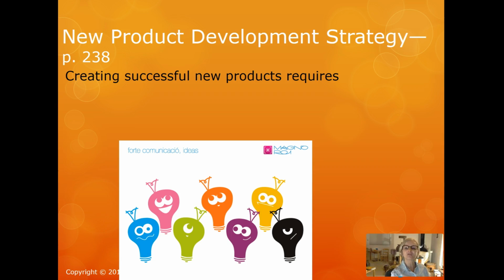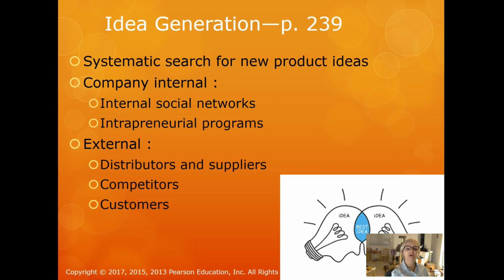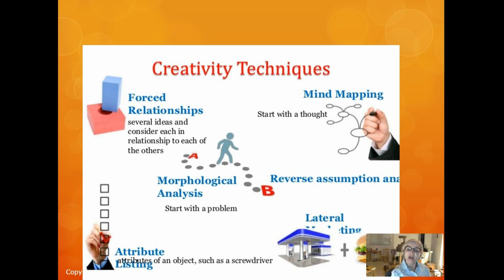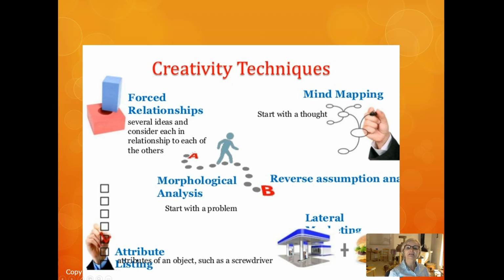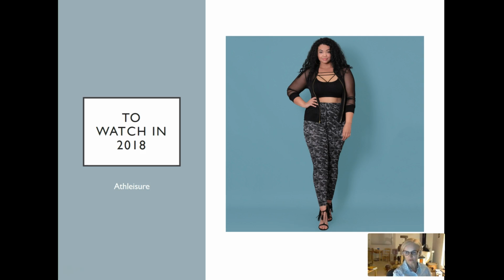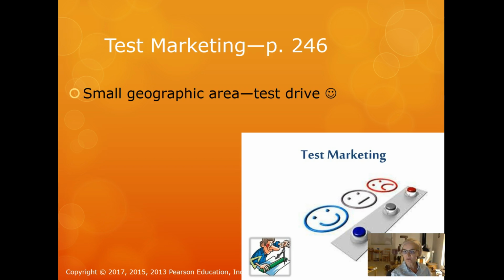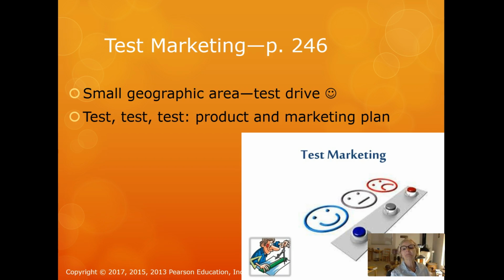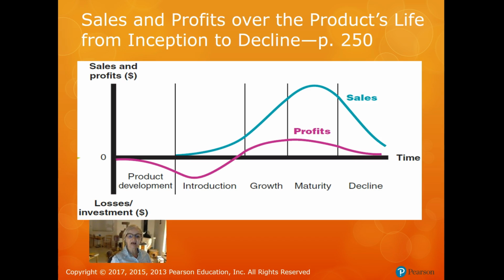BusMk 256 Ch. 8